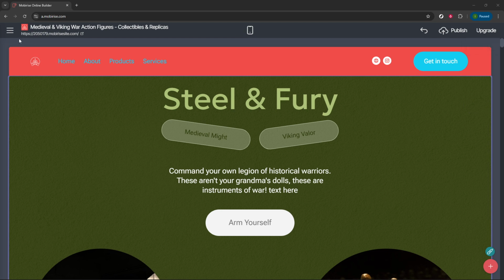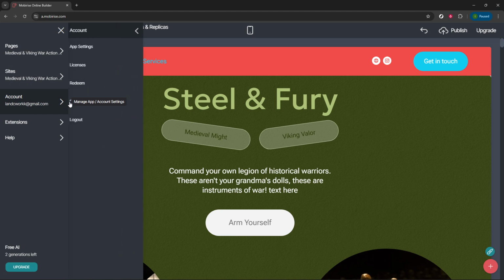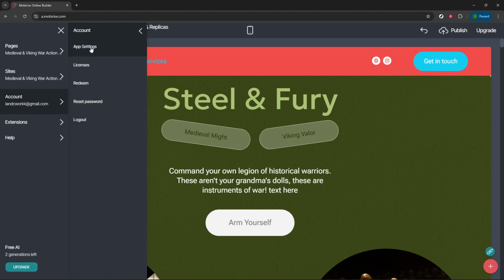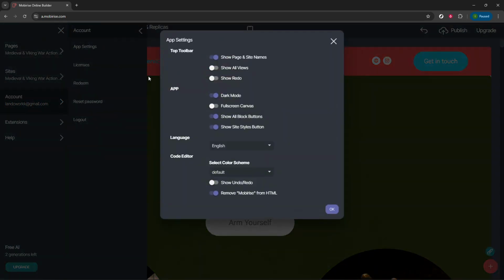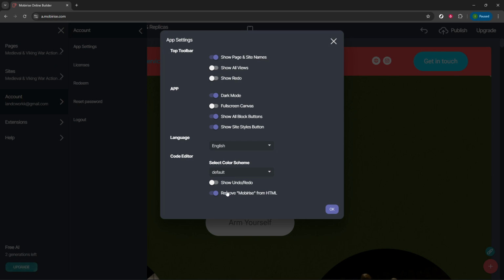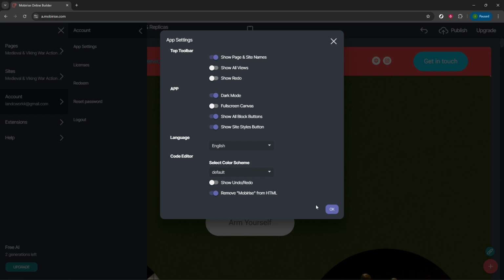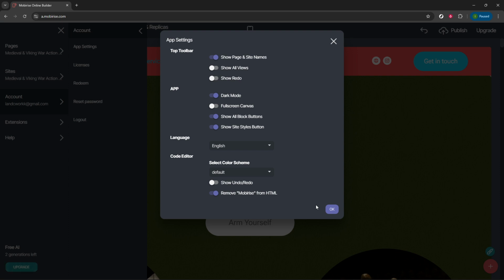How To Remove Made With Mobirise Website Builder (2026 Guide)